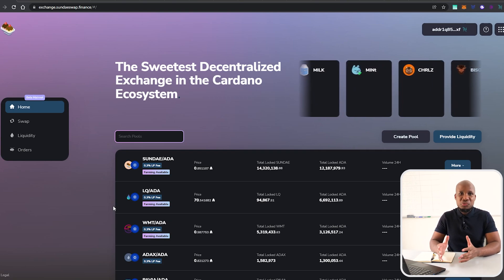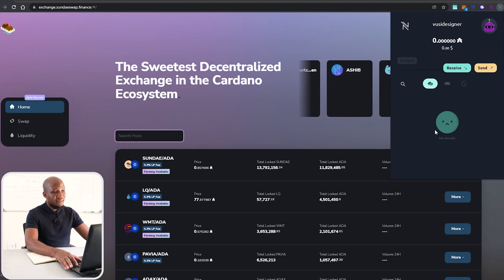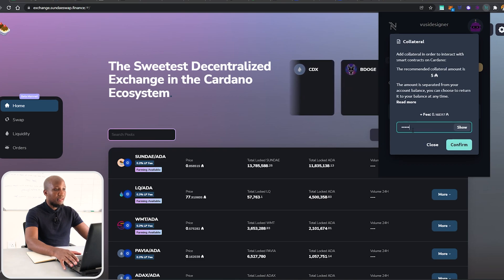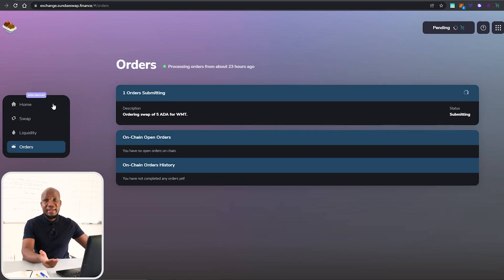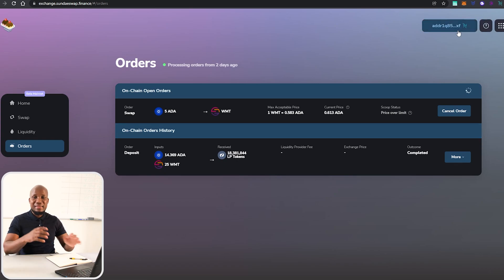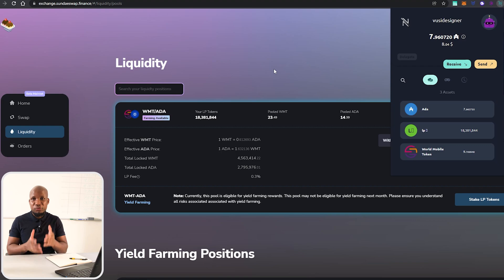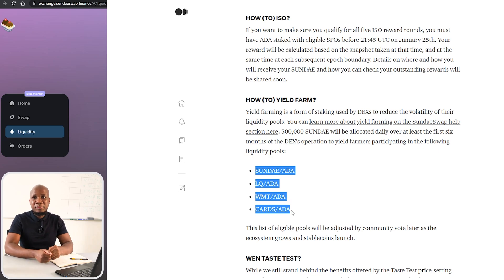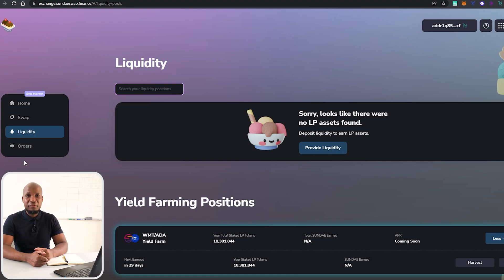SundaeSwap Tutorial | How to use SundaeSwap DEX and Yield Farming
Your step-by-step guide on how to use SundaeSwap DEX, swap tokens provide liquidity and Yield farming

Timestamps

00:00 Intro
00:24 How to connect wallets on SundaeSwap
01:47 How to add collateral
02:23 How to swap tokens on SundaeSwap
03:41 How to provide Liquidity
03:41 Pending orders
04:49 Yield farming
06:08 How to stake your LP tokens on Sundaeswap
07:41 Liquidity mining

To start trading on SundaeSwap you need to connect your wallet Nami wallet and cc vault wallet are supported however if you have Yoroi or other Cardano wallet you can back them up on cc vault then use cc vault to connect to SundaeSwap DEX

Once connected you will have to allocate collaterals

What is Collateral?
Transactions on Cardano are normally validated in phase 1, which means before they even get onto the network they are completely verified. If something is off, such as inadequate fees or an insufficient balance, the transaction is directly rejected without incurring costs.

Smart contracts (Plutus validators), on the other hand, are validated in phase 2. Only the node that produces the block verifies the contract fully. In the event of a contract failure, collateral is taken to cover the resources (CPU and memory) used by the node to verify the contract. When a script runs successfully, the collateral is not taken.

The chances of losing the collateral are very low; however, Nami seeks to minimize the risk by only allowing a determined amount (5₳) of collateral to be used. In a worst-case scenario, malicious, or poorly built DApps, would only be able to take this amount.
Finally, collateral aims to prevent bad actors from spamming the network with failing contracts.

Providing liquidity, to provide the liquidity you have to supply two cryptocurrencies in equal proportion and lock them up on a liquidity pool

Once you have provided liquidity you will be holding LP tokens in your wallet these LP tokens can be used to earn passive income
And also to earn more money through liquidity mining